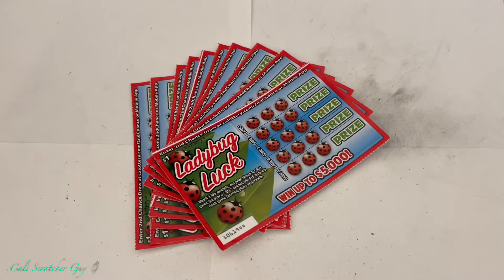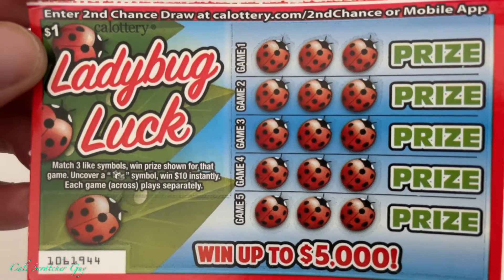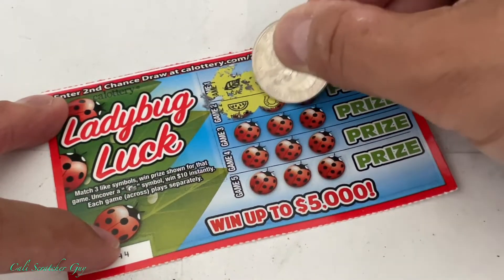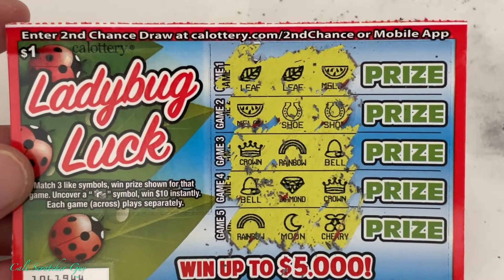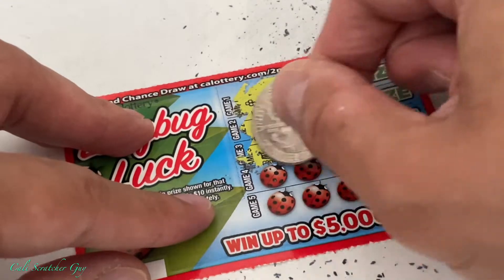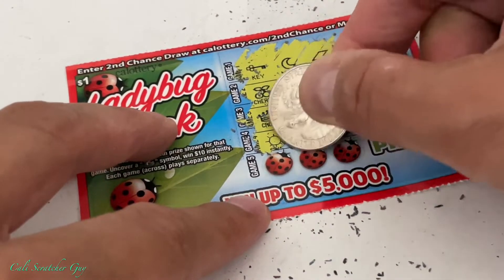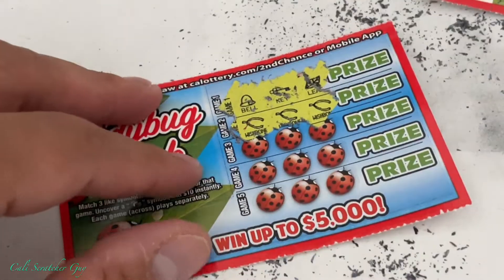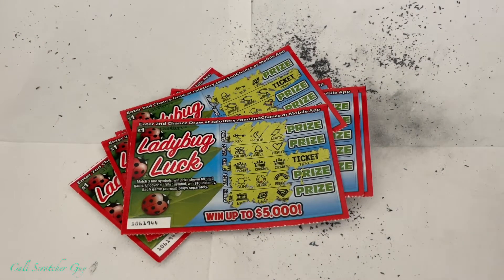ANOTHER SHOT OF THE LADYBUG LUCK $1 CALIFORNIA LOTTERY SCRATCHERS SCRATCH OFF